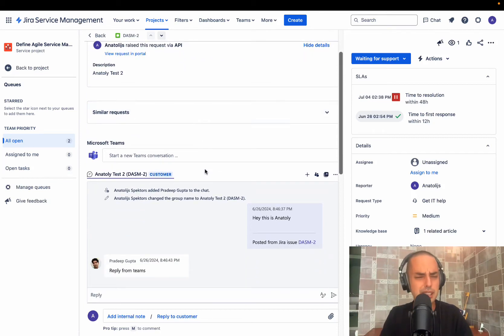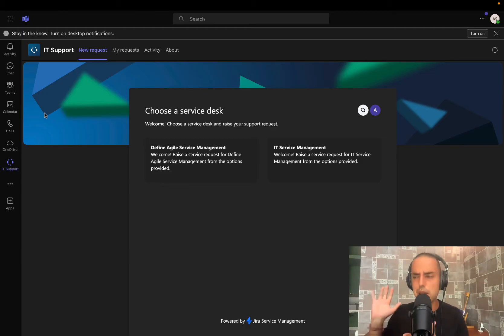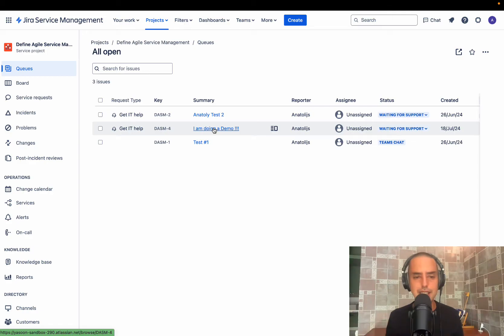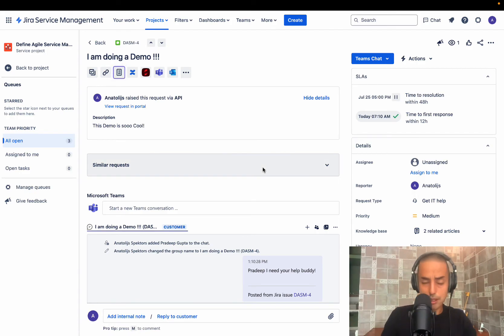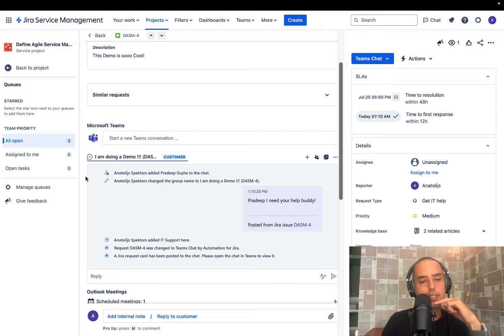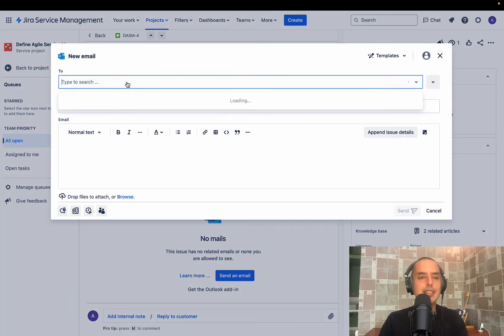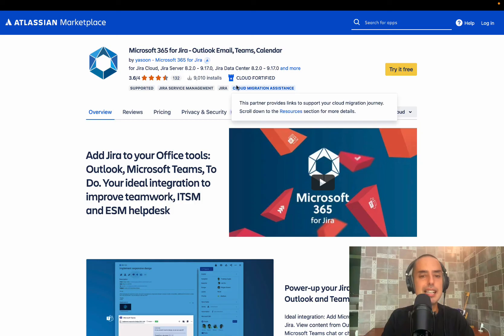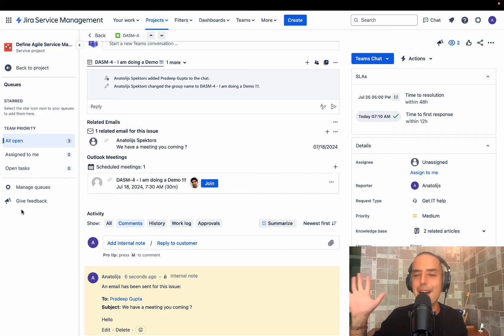Microsoft 365 with Jira Service Management - Seamless Integration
Today I am reviewing  one of the most seamless apps for Jira - Microsoft 365 for Jira. Whether you want to send an Outlook email, schedule a Microsoft Teams meeting, view Outlook Calendar  or start a Microsoft 364 chat, the beauty of this app that it allows you to do everything in one place, so you save your biggest resource - TIME!

Chapters:
0:00 - Highlights
1:00 - Raise JIRA TICKETS in MS365
1:21 - Why this App is SO COOL ?
2:11 - Raise Jira Issue right in MS365
2:46 - View Jira Requests in MS365
3:09 - See raised request in Jira Service Management
3:43 - Microsoft Teams Chat right in Jira
5:09 - Start MS Teams meeting in Jira
6:54 - What if my Chats get deleted ?
8:06 - Send Outlook Emails right in Jira
9:19 - It is about SAVING TIME!
10:05 - Pricing
11:38 - Final Thoughts